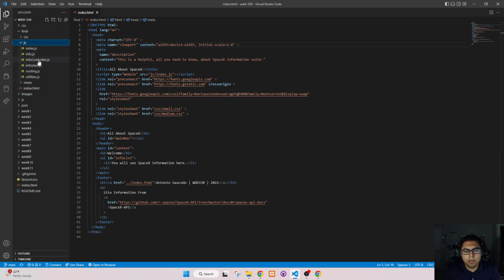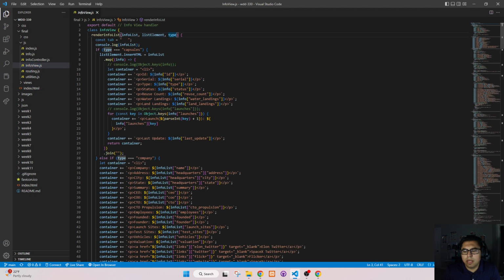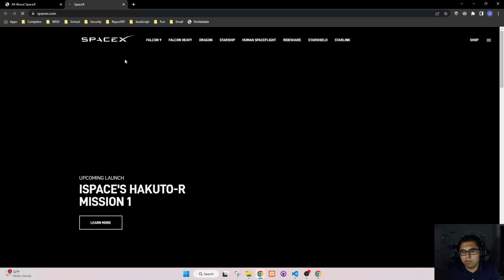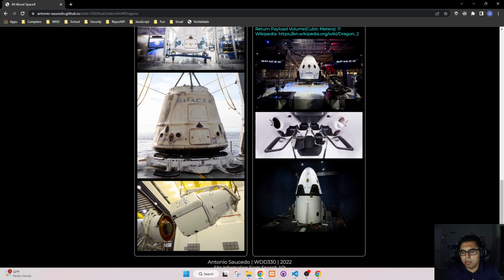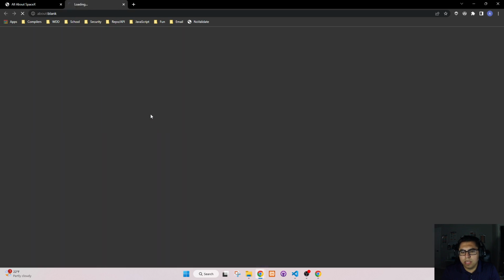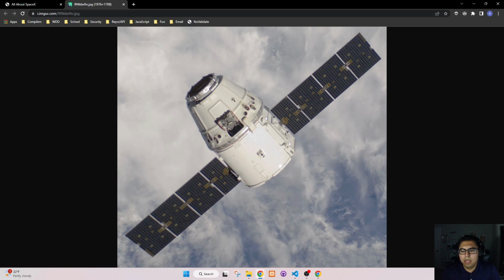SpaceX API WDD330 Final Project Self Evaluation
This is my SpaceX API WDD330 Final Project Self Evaluation.